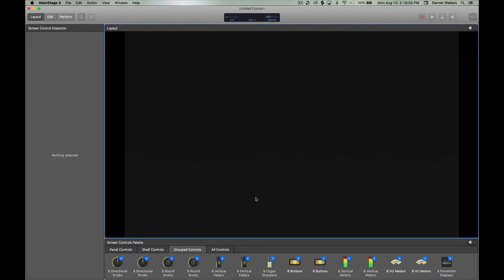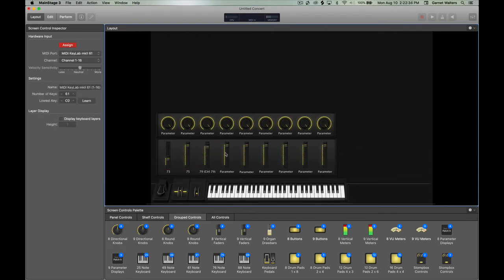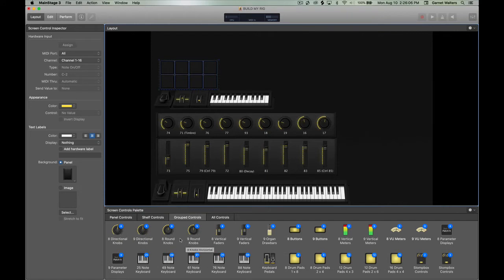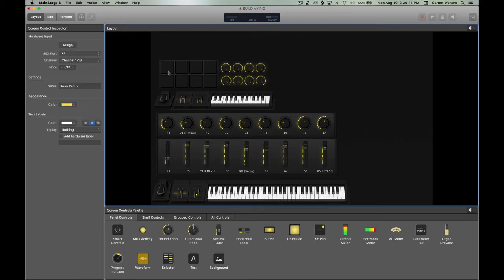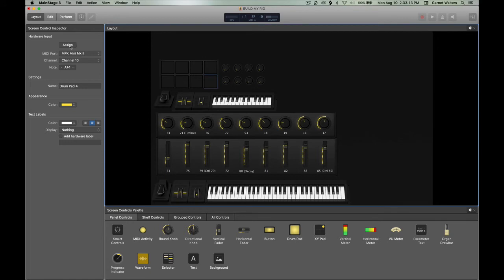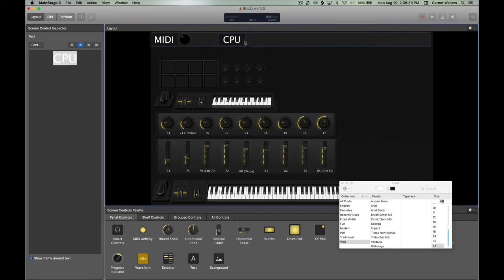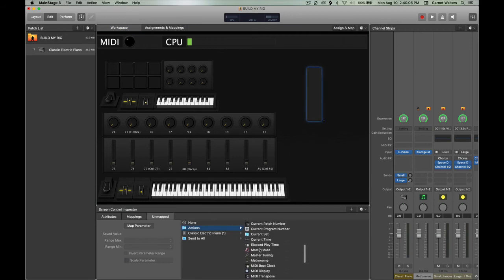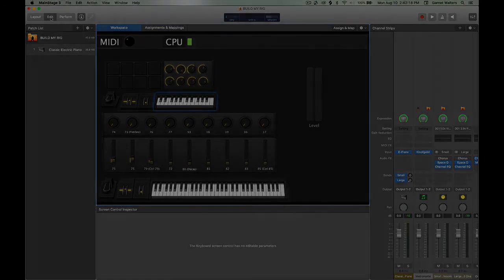CREATING MY PORTABLE RIG IN MAINSTAGE 3